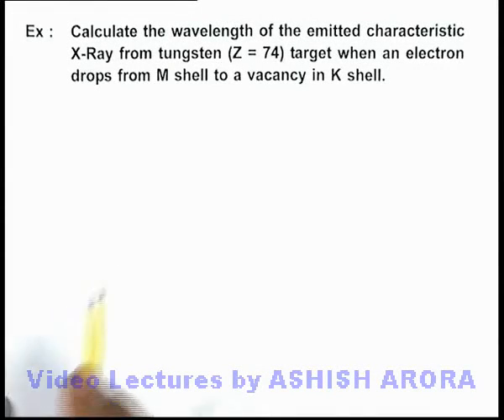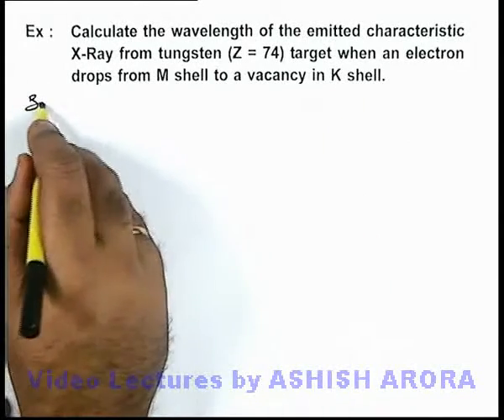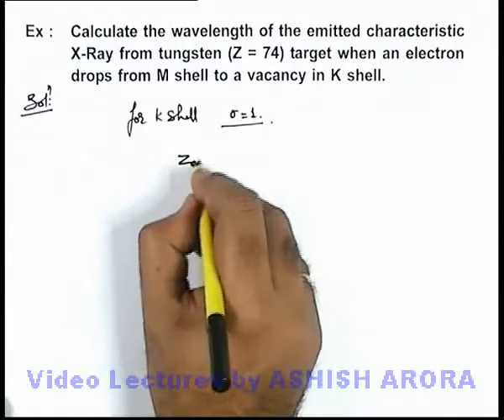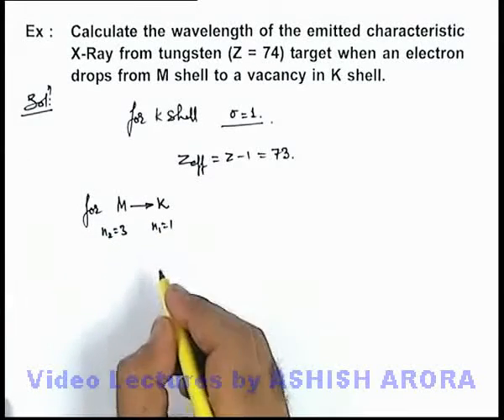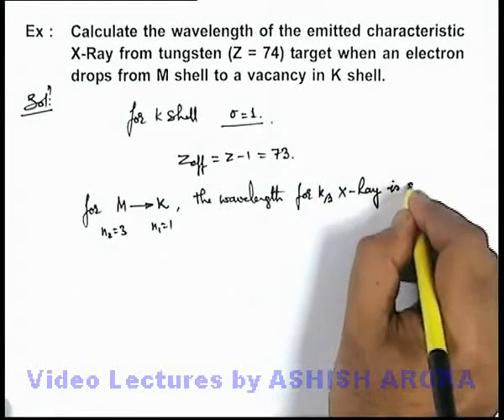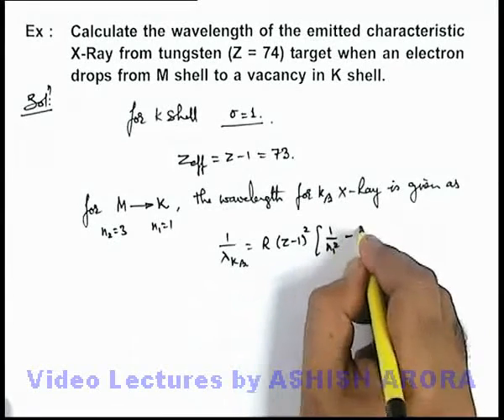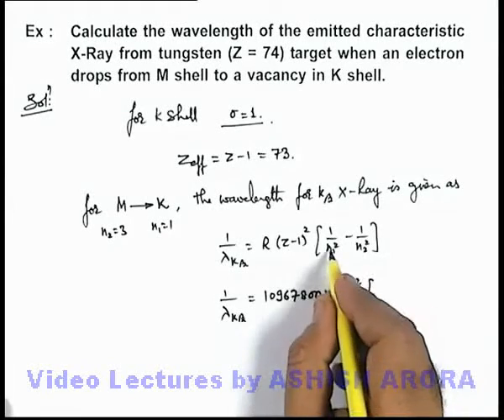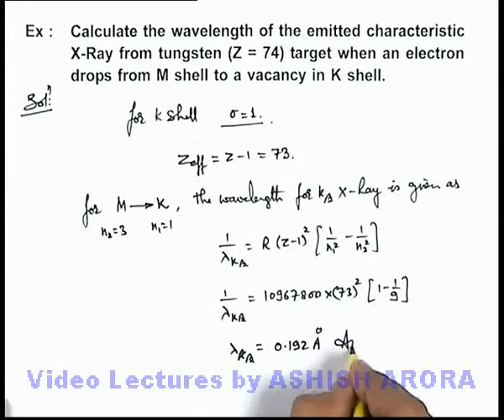Class 12 Physics | X-Rays | #9 Solved Example-2 on X-Rays | For JEE & NEET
PG Concept Video | X-Rays | Solved Example-2 on X-Rays by Ashish Arora